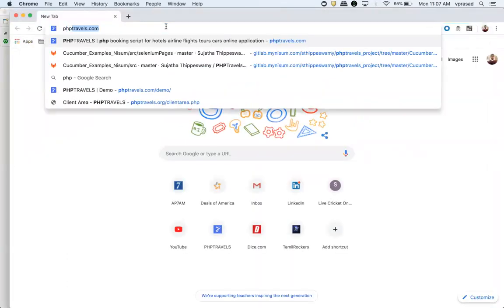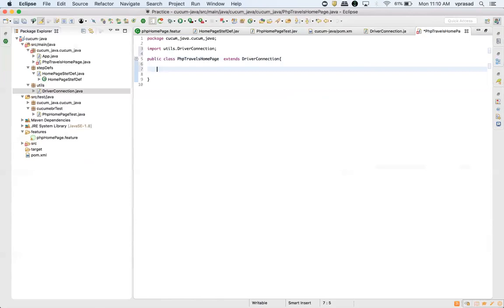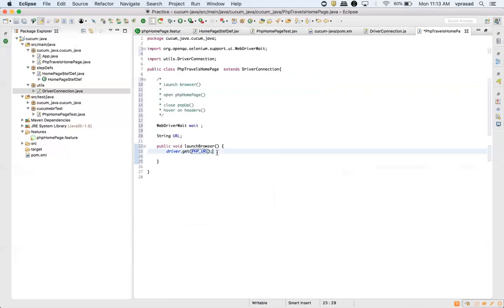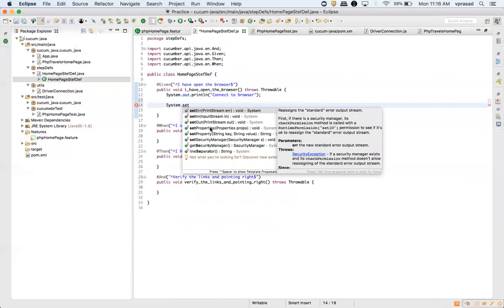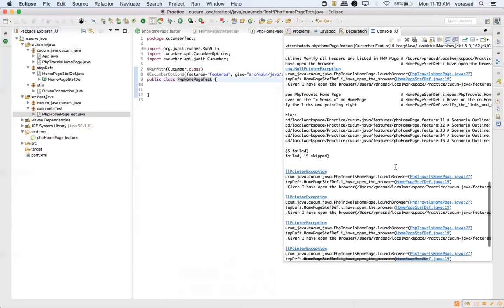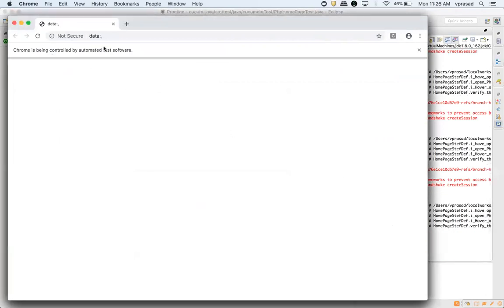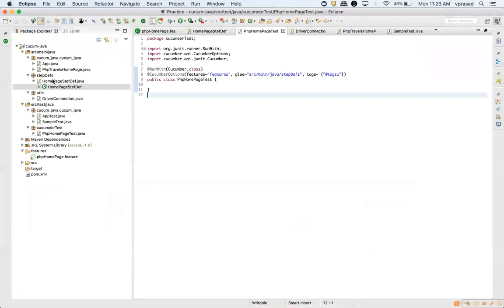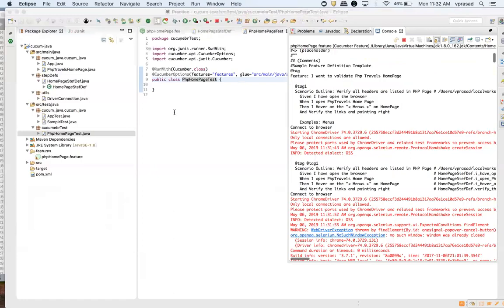Selenium Maven with Intelij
Continuation -Part2 with maven project using selenium and java.